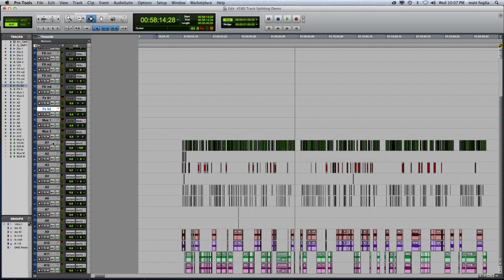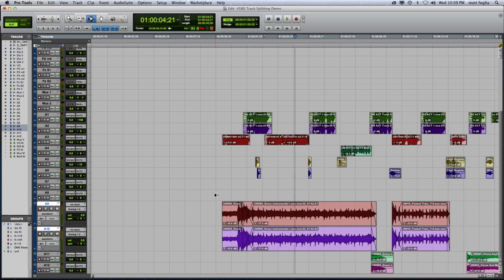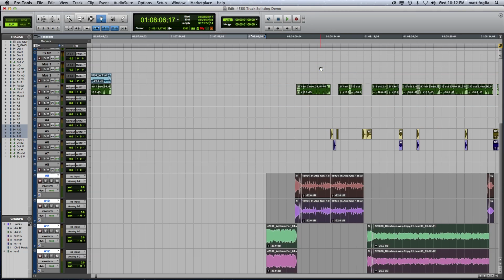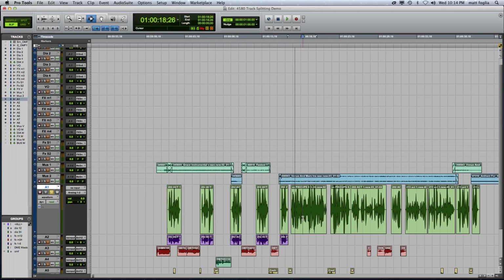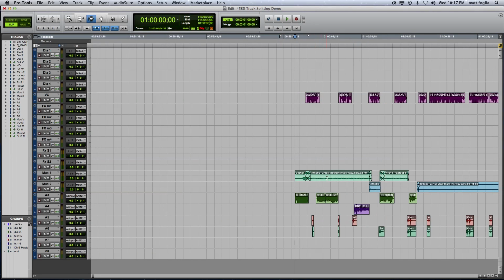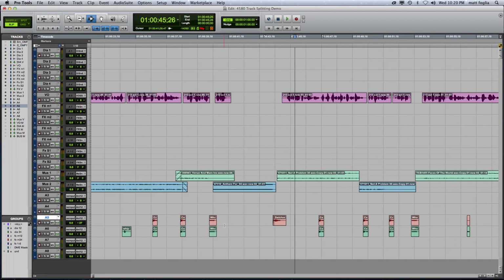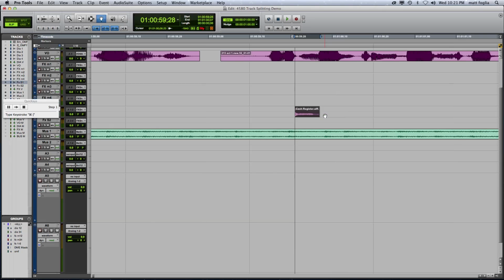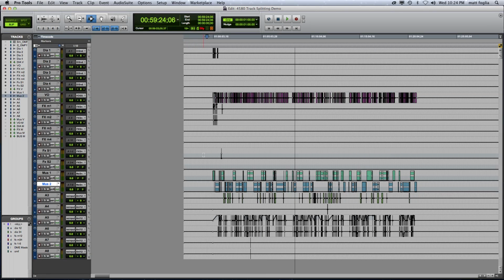Sound For Picture AAF OMF Track Splitting Demo MTSU 4580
A demonstration of general approaches and practices for splitting out (separating) audio files from an OMF or AAF onto proper Dialogue, Music, Effects and VO (narration) tracks for unscripted programming.  Demonstrated using Pro Tools 10.
Matt Foglia CAS is a Professor of Audio Production in the Department of Recording Industry at Middle Tennessee State University (MTSU). RecordingIndustry.MTSU.Edu